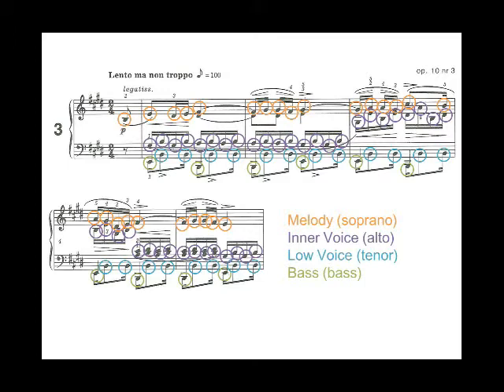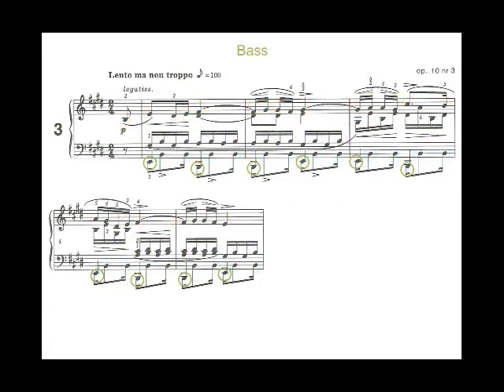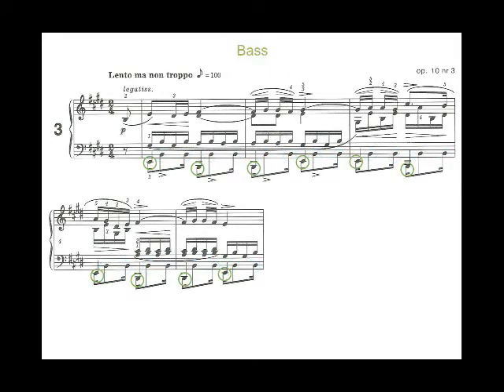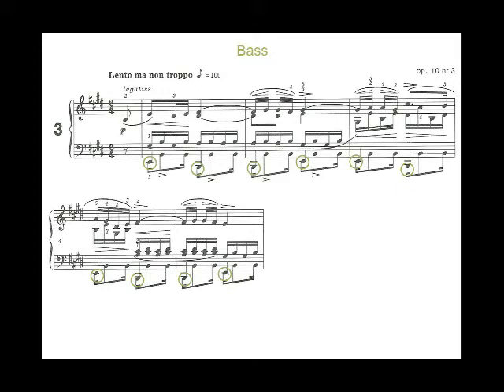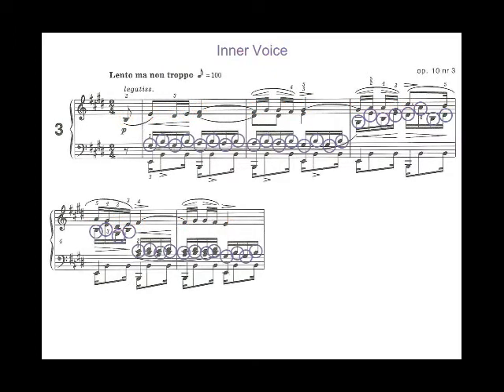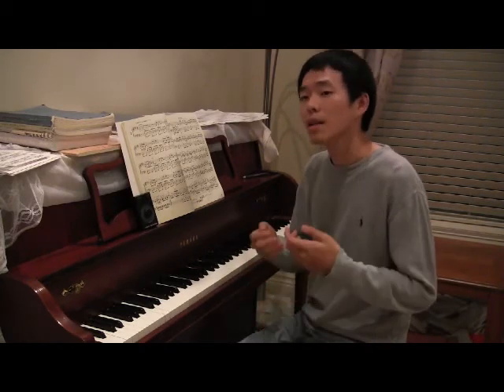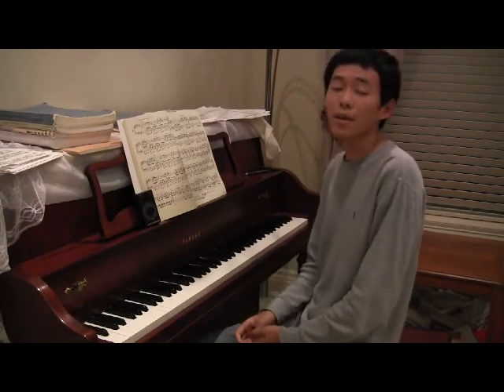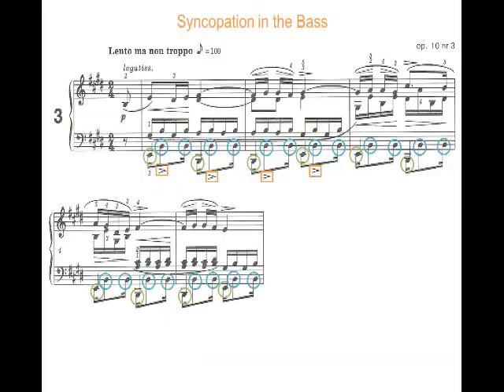How to Practice Voicing for Piano Students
FAQ

Does piano music always represent different voices in a choir?
No, not necessarily. Relating piano music to voices in a choir is an easy way to delineate the different musical lines. In reality, piano music can represent not just the human voice, but other instruments as well, or stand on its own.

What edition is the score?

What piano do you use?
A cheap Yamaha

Are you a piano teacher?
No, I just like piano.

I really liked/disliked this video and want/do not want to see more!